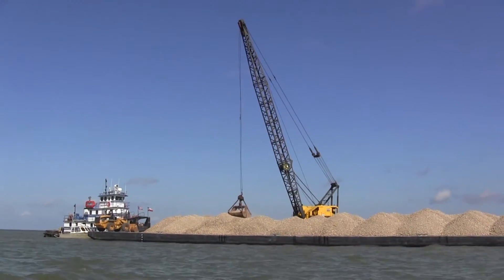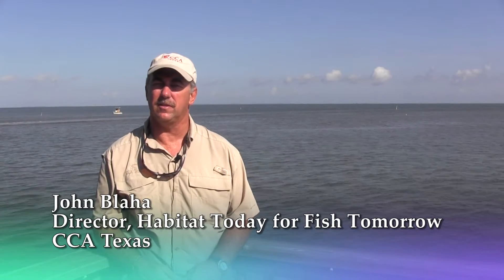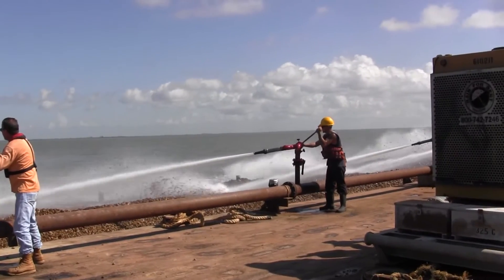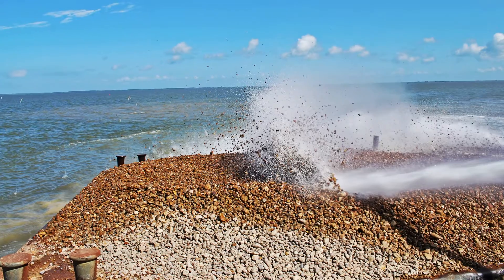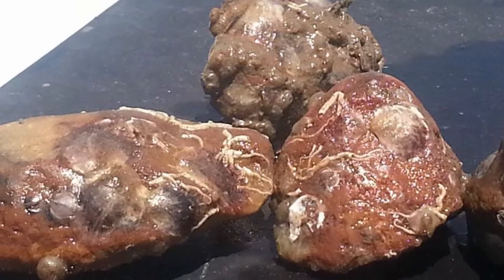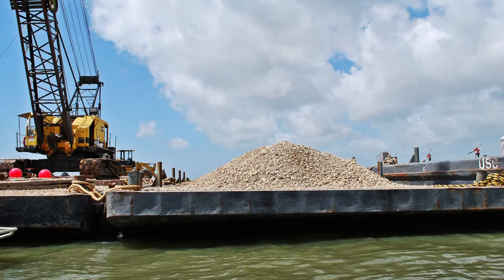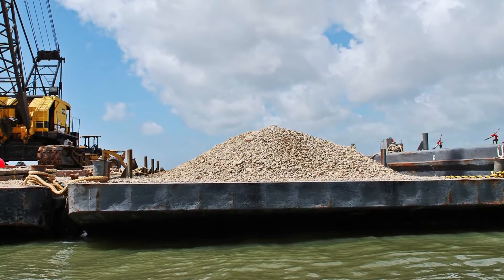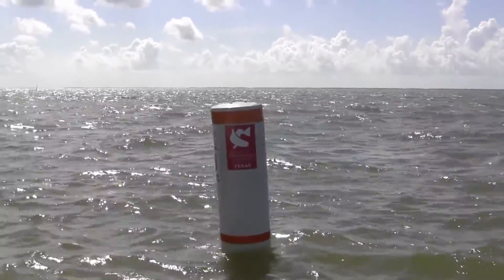East Galveston Bay Oyster Reef Restoration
The East Galveston Bay Oyster restoration project will restore
approximately 180 acres of oyster reef in East Galveston Bay.
Restoration will take place at multiple reefs within East Galveston Bay including Hannah’s, Pepper Grove, Middle Reef and CCA Middle Reef.

This project is led by Texas Parks and Wildlife with primary funding
from the Coastal Impact Assistance program (CIAP) of $2.4 million, $500,000 from CCA Texas, $840,000 from the National Fish and Wildlife Foundation through the Gulf Environmental Benefit Fund, $430,000 from the Natural Resource Damage Assessment (NRDA) process and additional monies for other funding sources. Total cost for this project is $3.7 million.